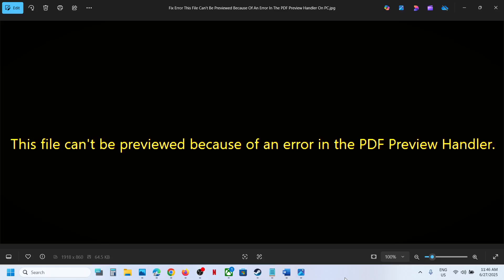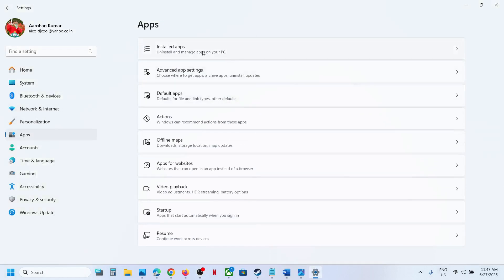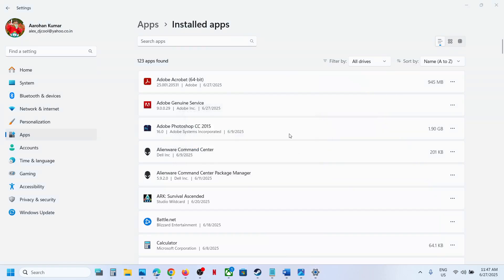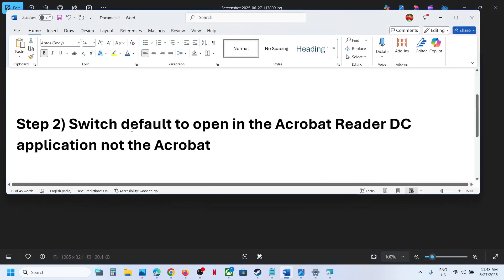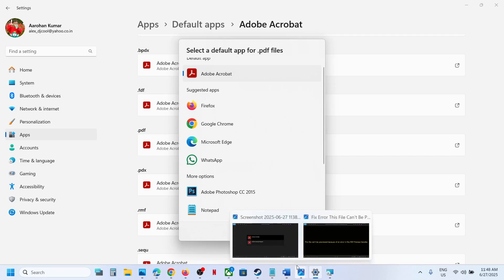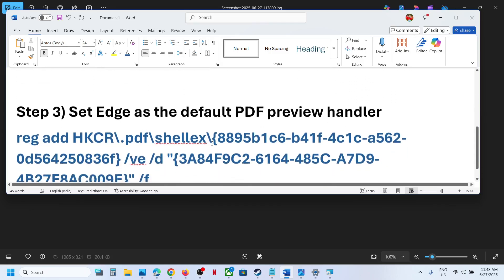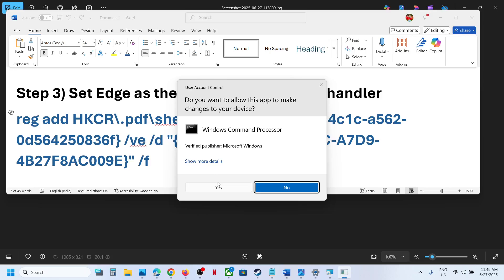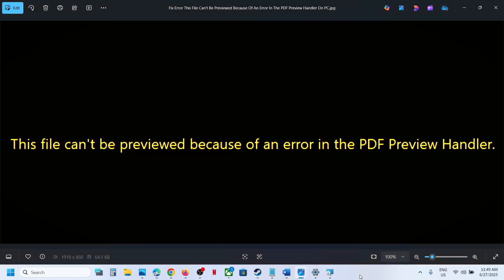Fix Error This File Can't Be Previewed Because Of An Error In The PDF Preview Handler On PC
How To Fix Error This File Can't Be Previewed Because Of An Error In The PDF Preview Handler On PC
Step 1) Modify and Repair Install options for both Acrobat and Adobe Reader.
Step 2) Switch default to open in the Acrobat Reader DC application not the Acrobat
Step 3) Set Edge as the default PDF preview handler
reg add HKCR\.pdf\shellex\{8895b1c6-b41f-4c1c-a562-0d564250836f} /ve /d "{3A84F9C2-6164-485C-A7D9-4B27F8AC009E}" /f